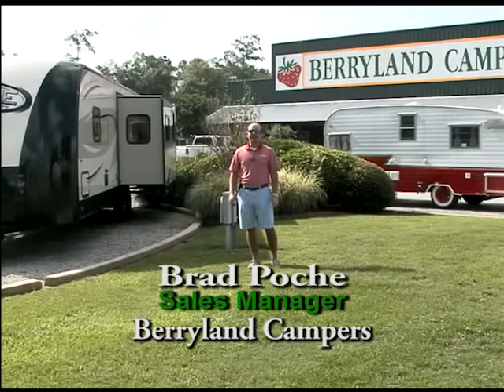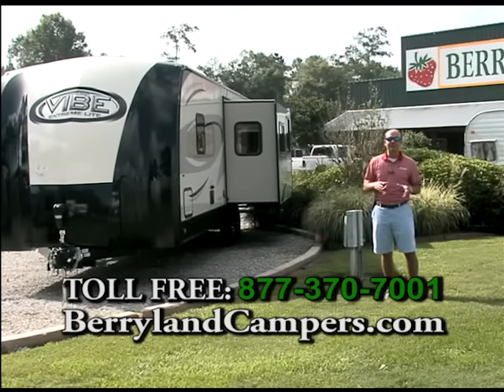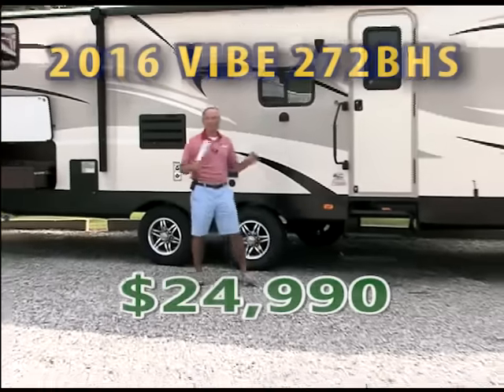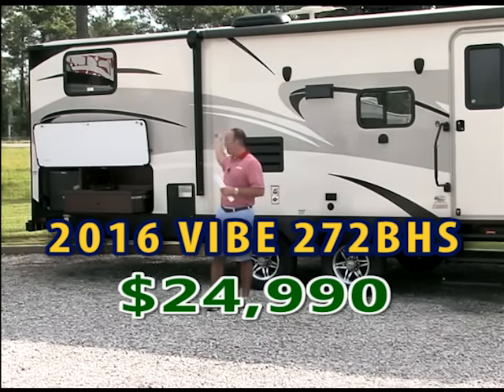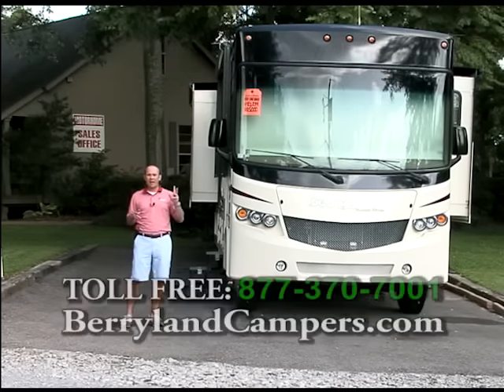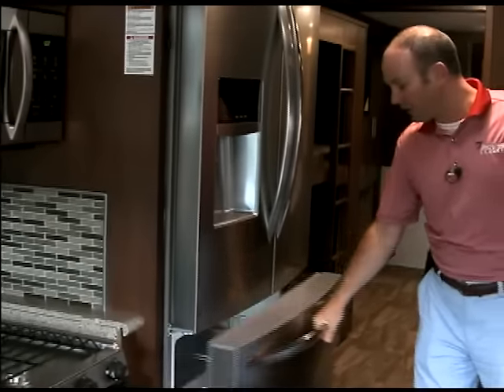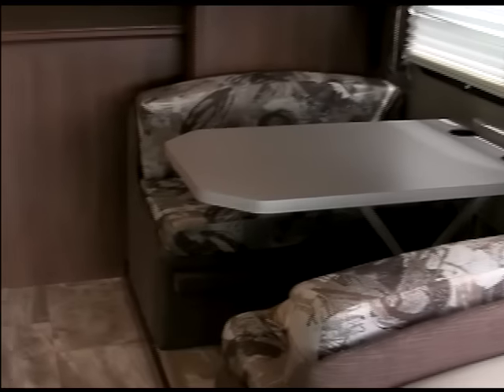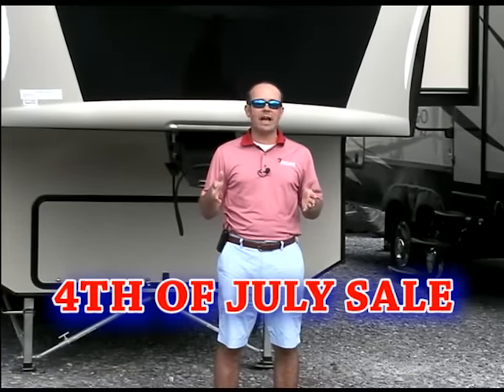BerrylandCampers 061815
Berryland Campers Special. Featuring the 2016 Vibe 272BHS, 2016 Georgetown 364TSF and 2016 Durango 2500 315RKD.